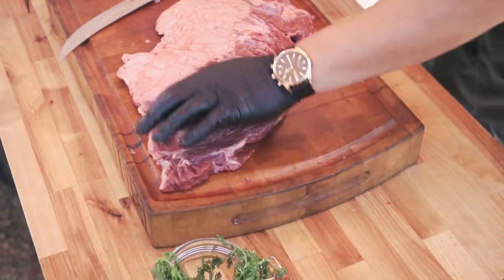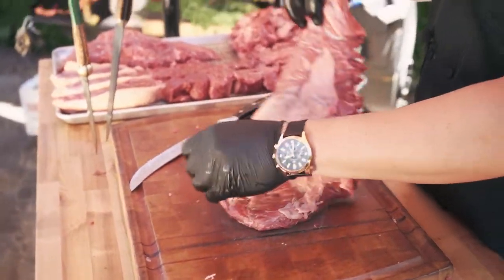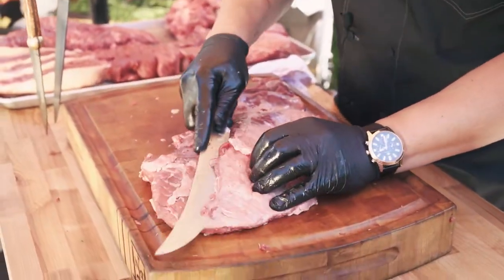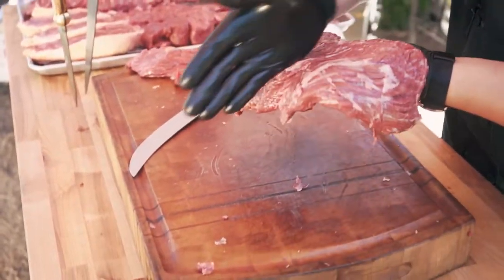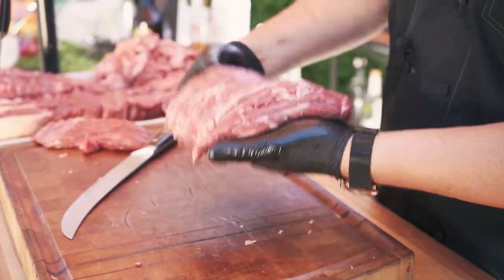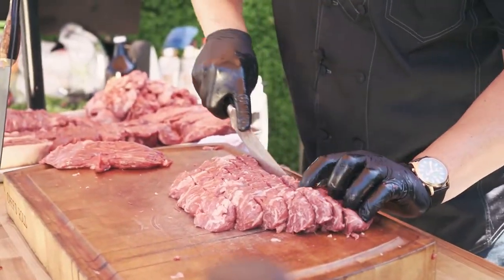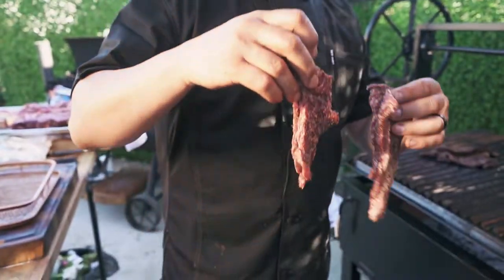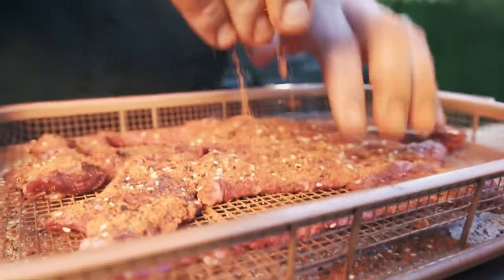La Wagucci How To: Australian Wagyu Tasajo (Cutting)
Join Chef David Fuerte as he shows you how to prep and cut delicious Australian Wagyu Tasajo!

Learn how to prep, cut, grill, season, barbecue, and more with Chef level quality and right at home ease, with our La Wagucci How To Series!

Perfect for beginners who want to learn or experts looking to add some technique or ideas to their arsenal.

All the high quality cuts you find in store appear on our channel so you can throw down like a pit boss in your own backyard.

Find this and other awesome Australian Wagyu cuts at our store in Brea!

Or check us out online for online ordering COMING SOON!